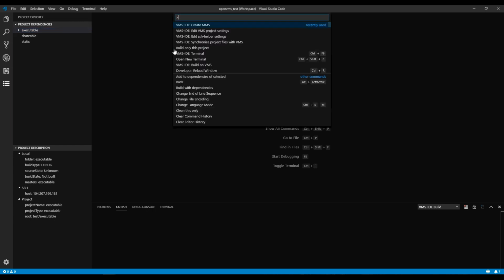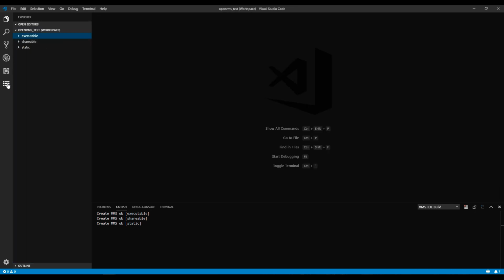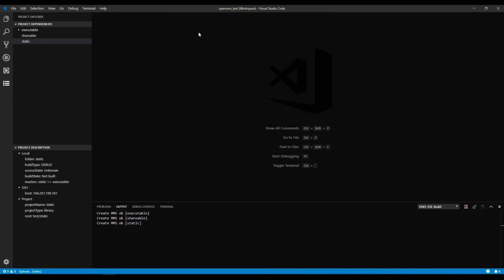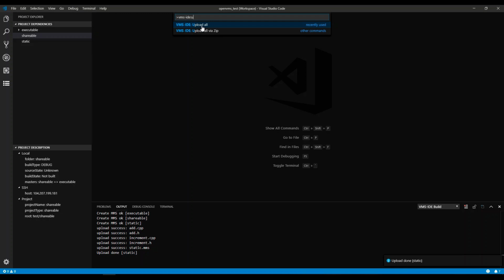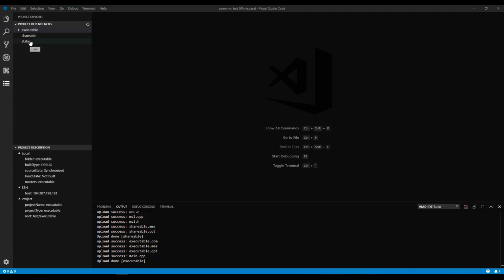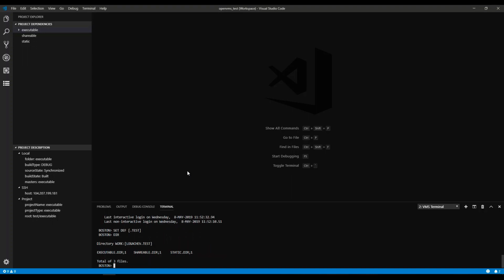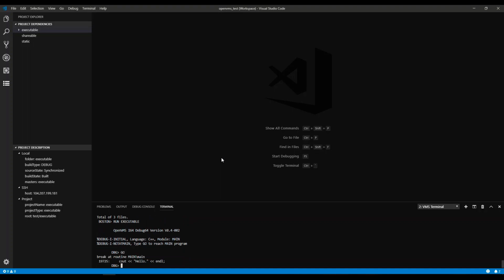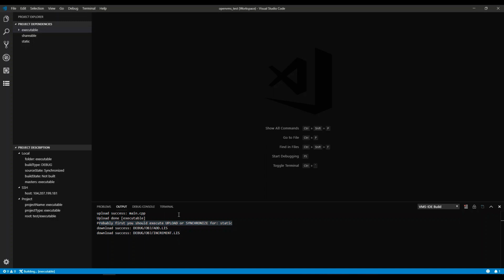VMS IDE 3 Building a Project